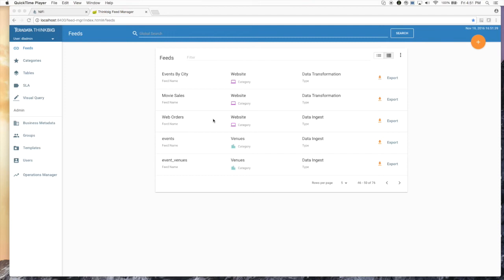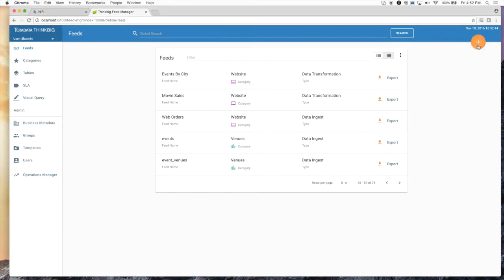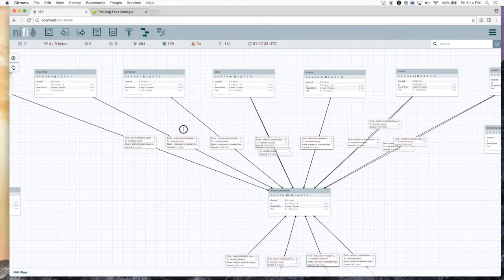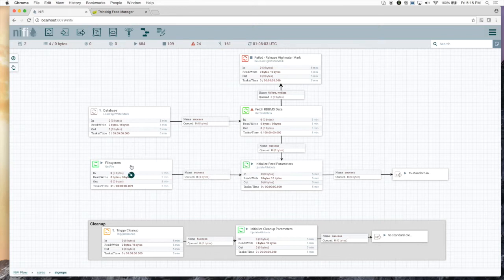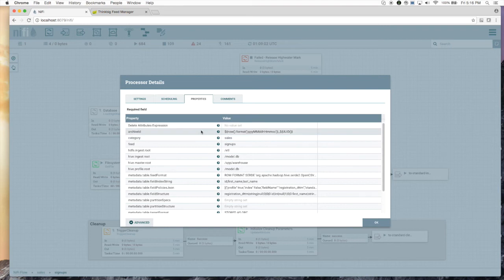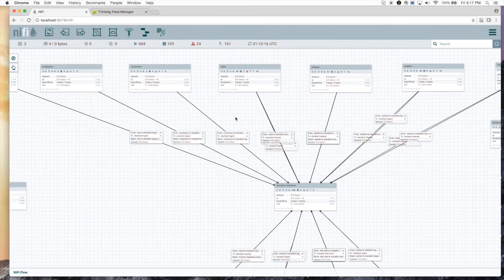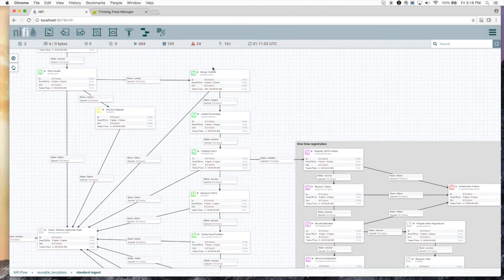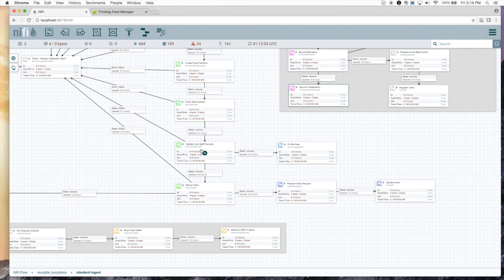Kylo Introduction to Templates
This is an introductory tutorial on the concept of templates in Kylo. Feed templates embody the principle of write once/reuse many times.